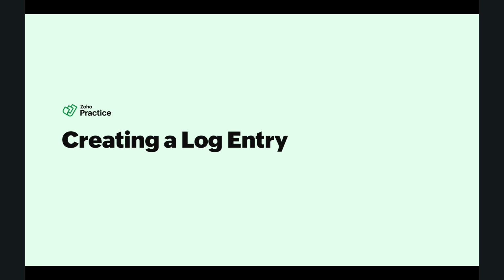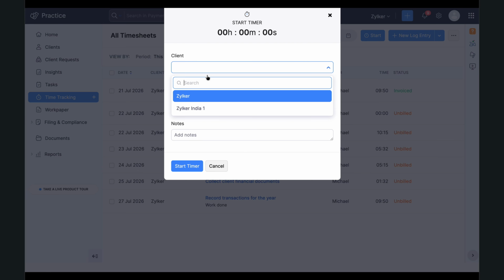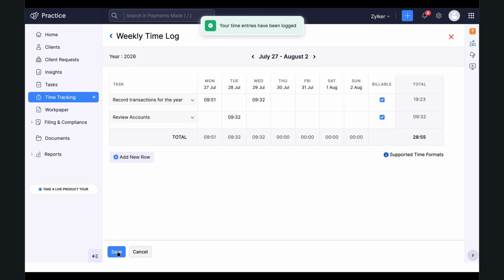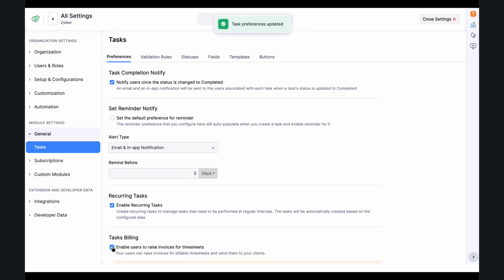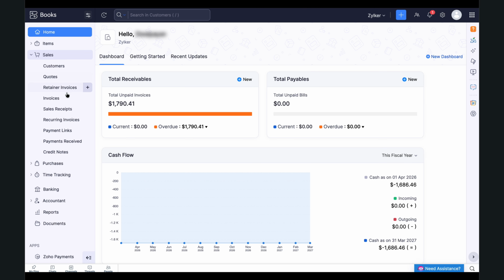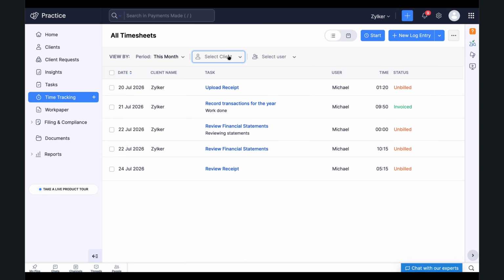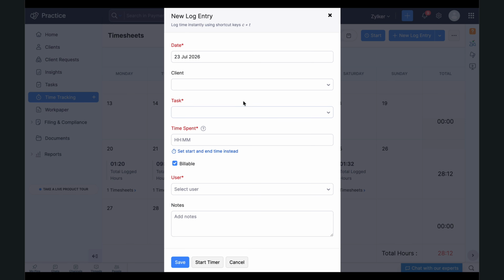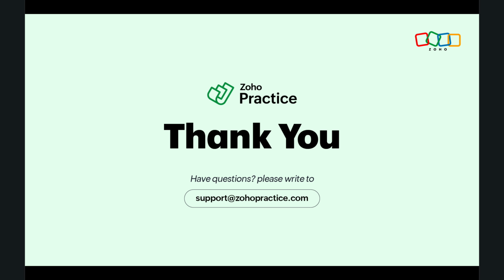How to Create and Manage Timesheets - Zoho ERP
In this video, we will learn how to create and manage timesheets in Zoho Practice.

Timesheets help accounting firms maintain an accurate record of the time spent on client engagements and internal tasks. They enable firms to track billable and non-billable work, improve resource utilization, and support accurate invoicing. Learn how to create and manage timesheets, record work hours, track billable time, and make the most of time tracking in Zoho Practice.

Meet Zoho Practice, your all-in-one solution to streamline your practice management operations and deliver exceptional client service.

Key highlights of Zoho Practice:
» Advanced Client Management
» Streamlined Client Collaboration
» Financial Insights
» Seamless Task Management
» Efficient Time Tracking
» Secure Cloud Storage for Documents
» Integration with Zoho Apps